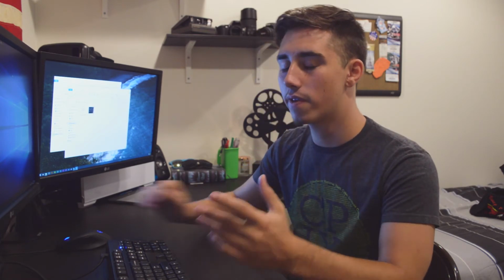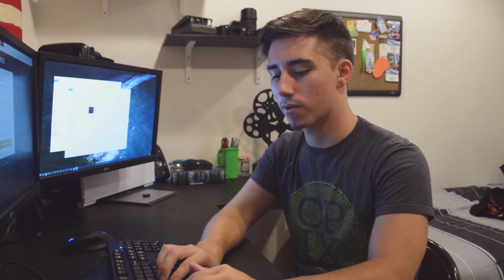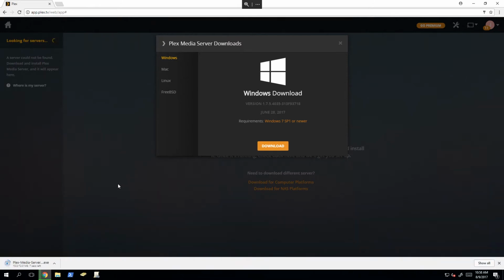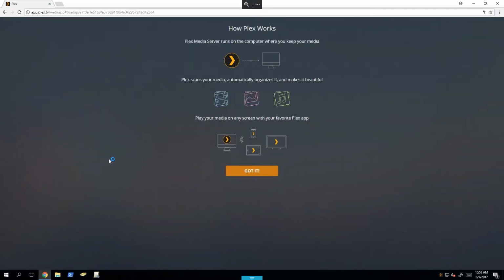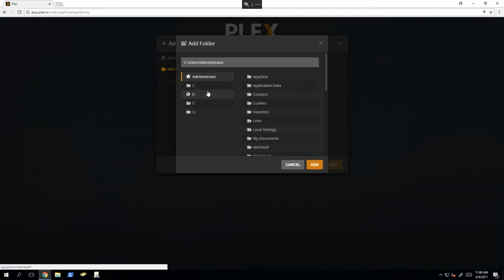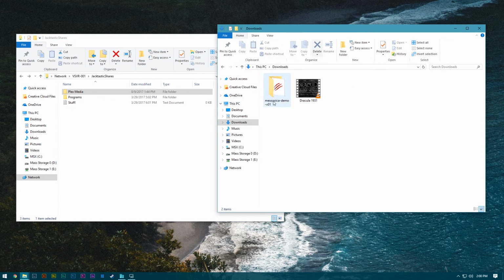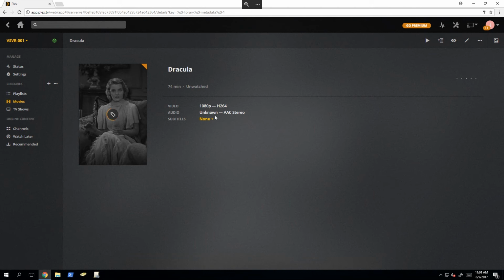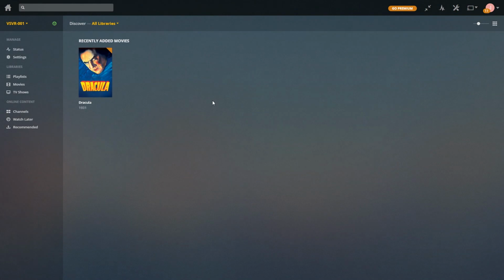Creating a Homelab Episode 8: Setting Up A Plex Server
Hey guys, in this episode of creating your own homelab we're going to see how easy it is to setup a Plex server so that you can build your own Netflix!

If you have any comments / questions make sure to comment them as well and I'll try and answer promptly if someone else doesn't beat me to it first. :)

Please consider donating, as the channel grows so do my needs and every little bit counts!